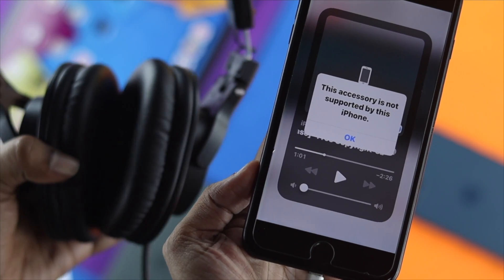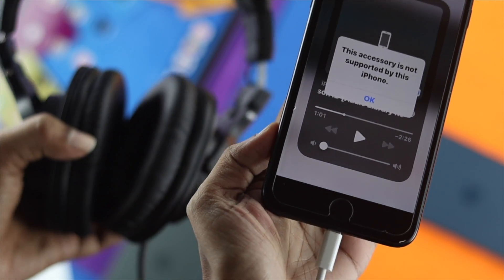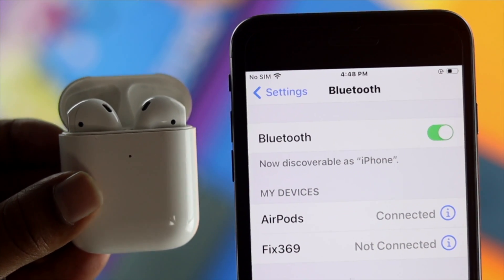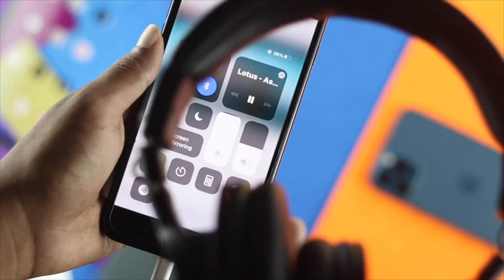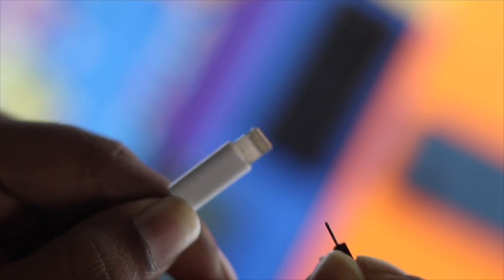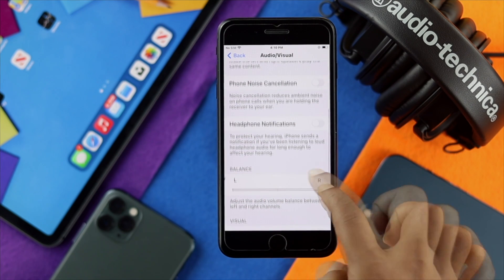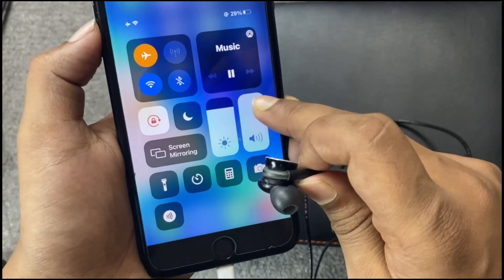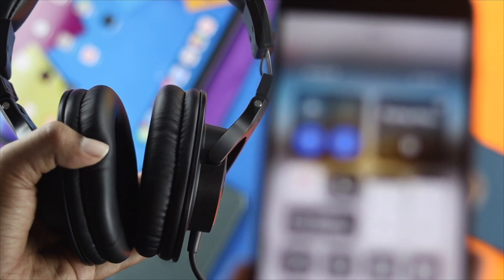Fix - iPhone 7/7 Plus Headphones Not Working! [iOS 15]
Headphone not working on your iPhone 7 or 7 Plus, especially after iOS 15 Update? In this video, we will show you the best and most effective ways to fix headphones not working or not detecting problems on iPhone 7/7 Plus running on iOS 15.

0:00 Common Problems with iPhone headphone
0:37 Check your Headphone
0:55 Check your Dongle
1:14 Disconnect Wireless Headphones
1:56 Check iPhone Port and clean it
2:19 Clean your Cable connector
2:40 Change Audio Settings
3:47 Update iPhone